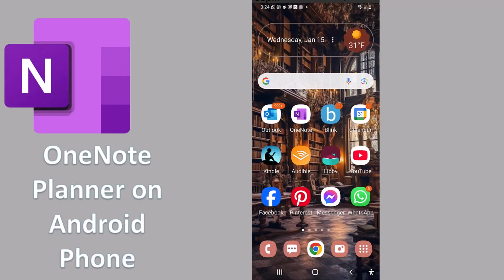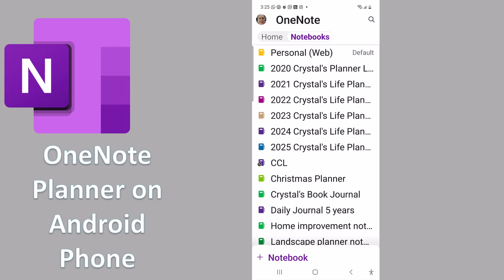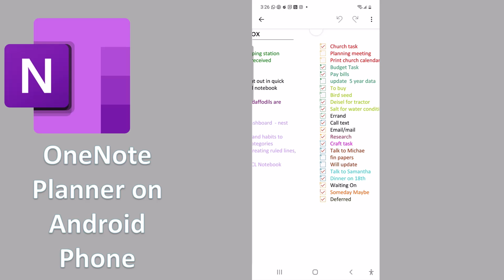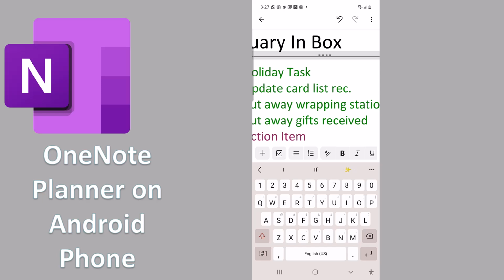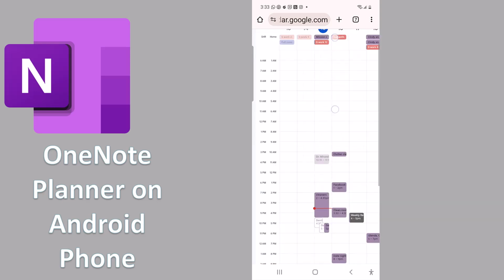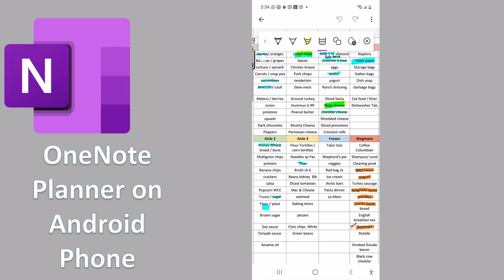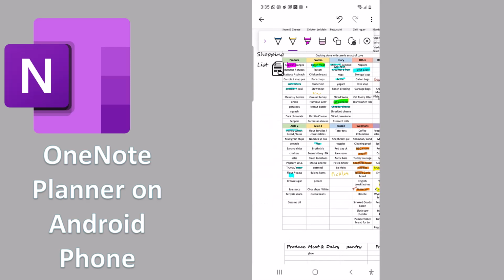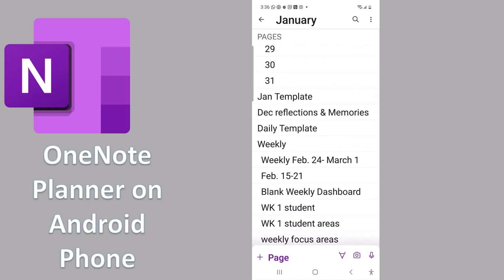2025 Android Phone Planner using OneNote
How do I use my planner every day on my phone? It's the planner that I created in OneNote on my desktop. Let me show you how it works, including the links, and how easy it is to have all the information that you need at your fingertips, on your phone.

Chapters
0:00 - Introduction
2:40 - Sync notebooks to phone
3:20 - Custom Tags
4:10 - Add Tasks with Tags
5:35 - Using Links
7:10 - Tables in page templates
9:45 - Links to pages outside of OneNote
10:50 - Meal Planner using the drawing tool
12:20 - Why digital planning over paper
13:00 - Review
:00 - Review and Conclusion

• 1st generation Apple Pencil
• Samsung A51 android phone